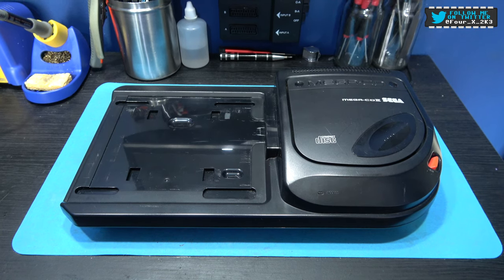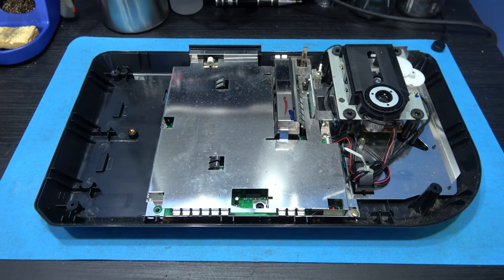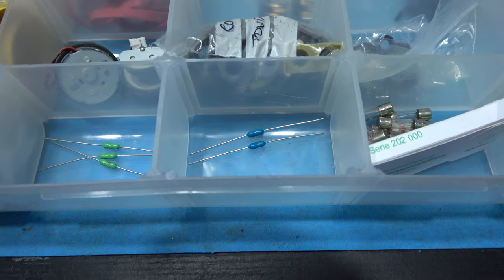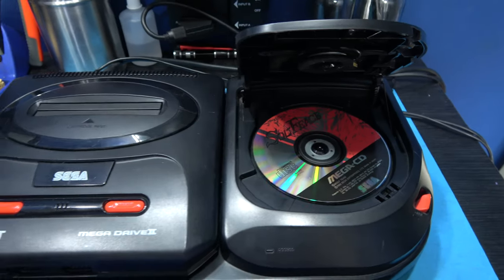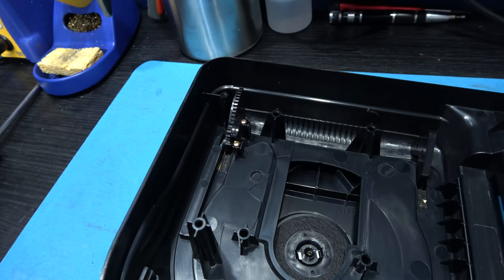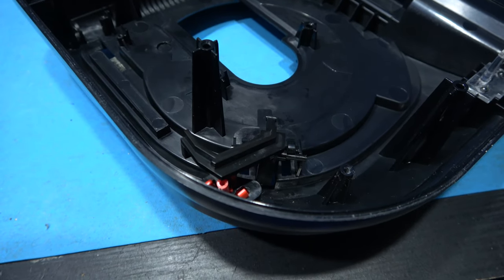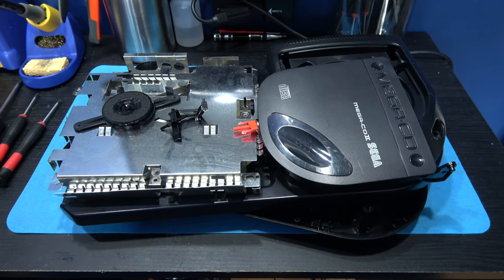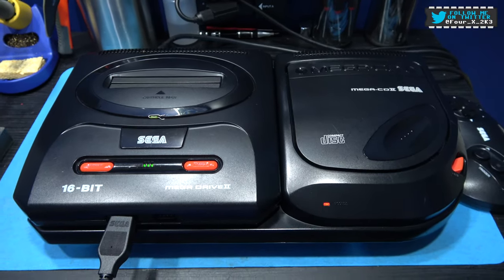SEGA Mega-CD II (SEGA CD II) - Repair and Restore.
In this video I repair and restore a dead SEGA Mega-CD II. Funny enough, it turned out to be the exact same fault as GadgetUK164's issue for his SEGA Mega-CD II.

here's the link to GadgetUK164's repair of his SEGA Mega-CD II.